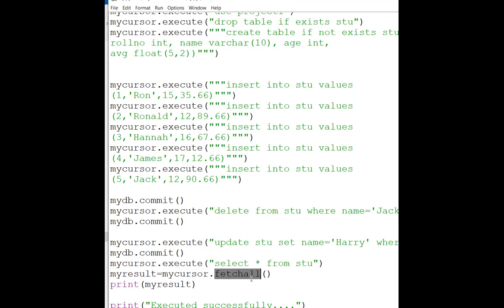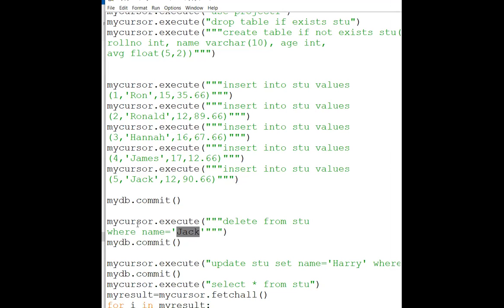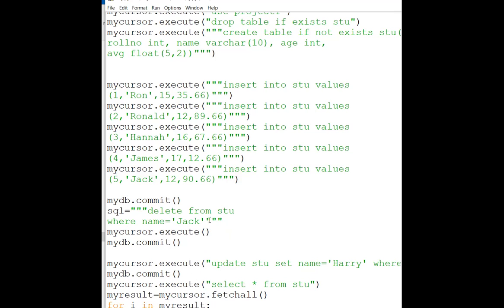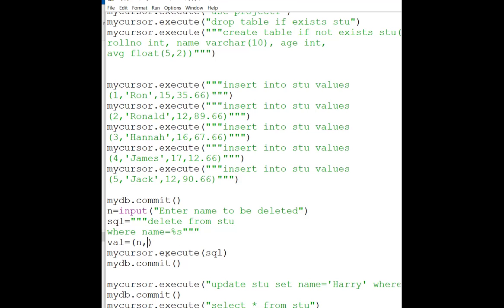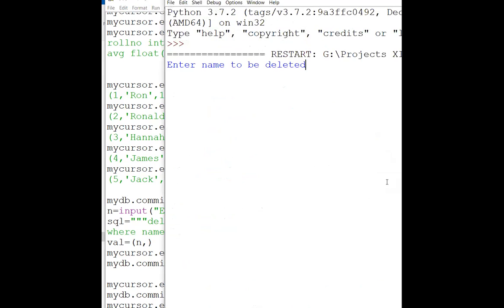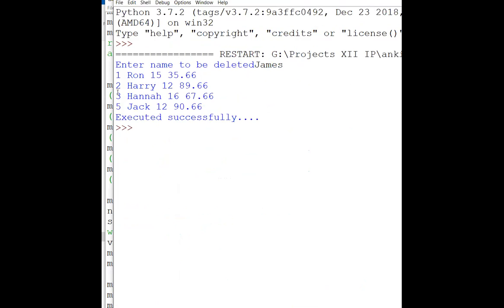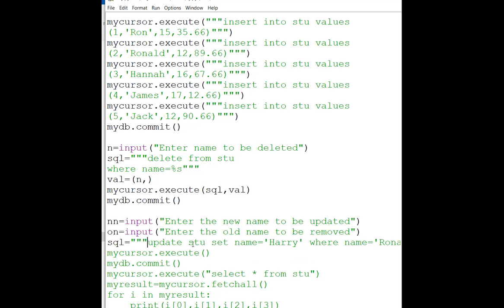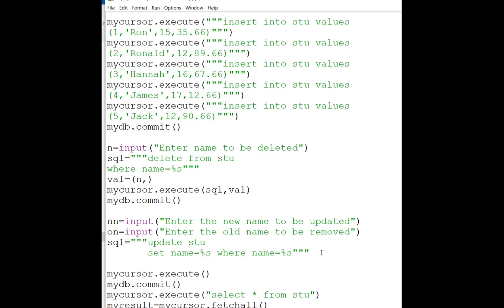IP Class XII Part 15 delete,update,select all queries